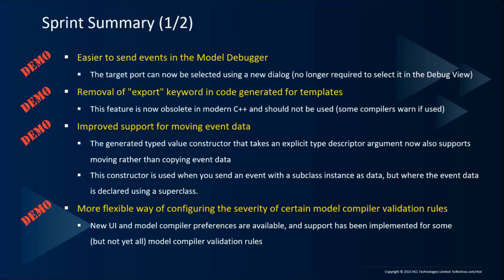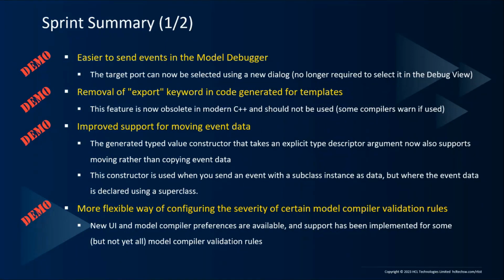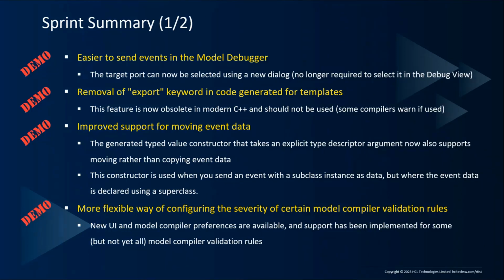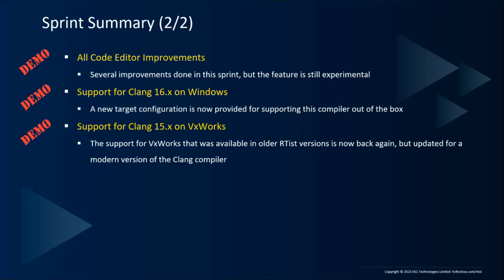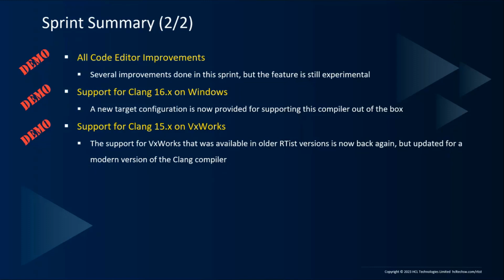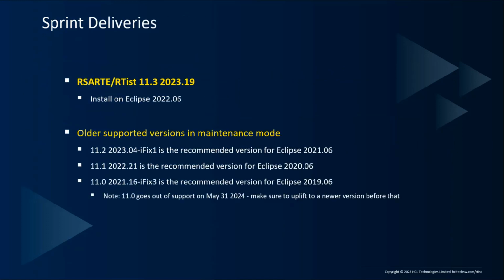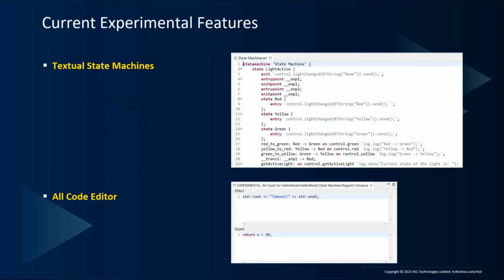HCL RTist - Sprint Demo 2023.19 - 1.Introduction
Introduction and summary of demos of HCL RTist 11.3 sprint release 2023.19.